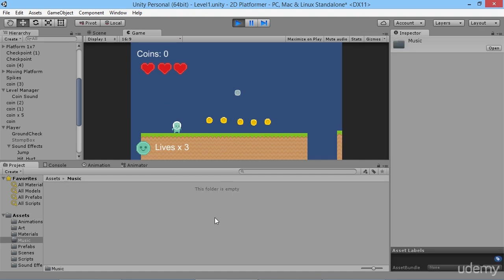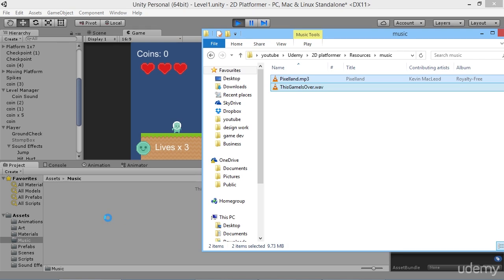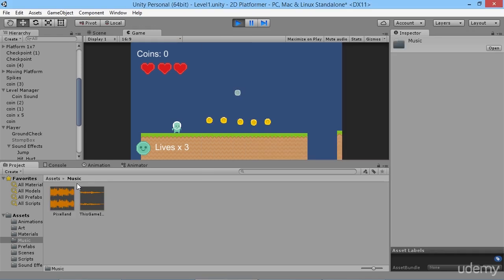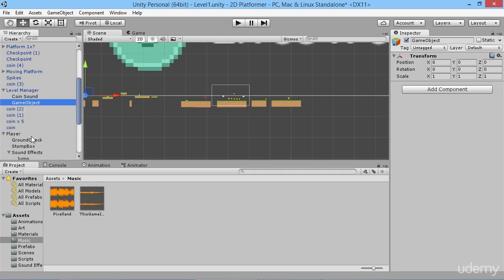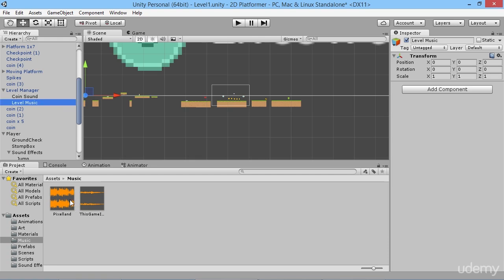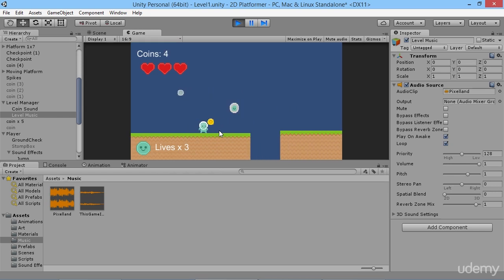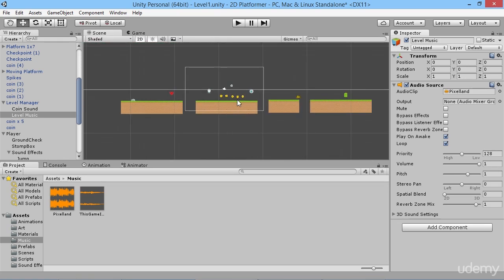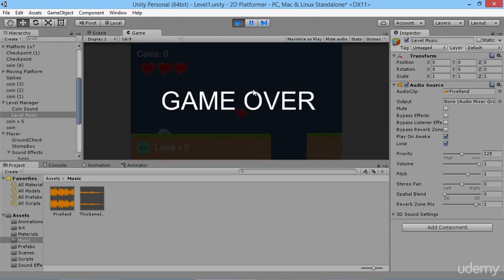003 Adding Music